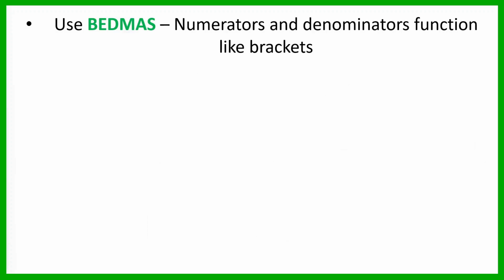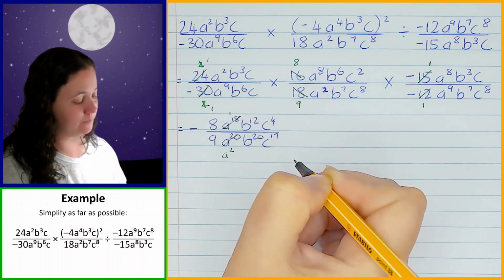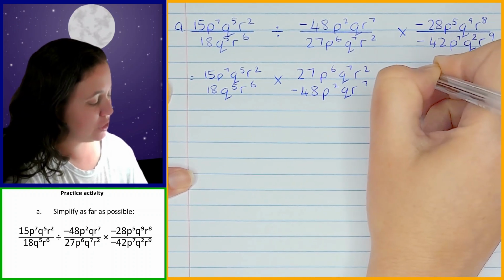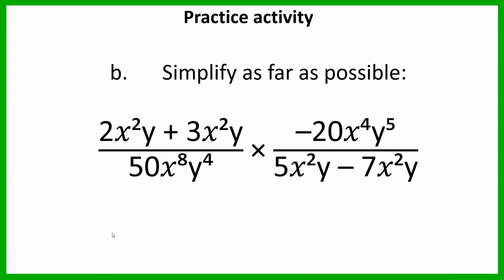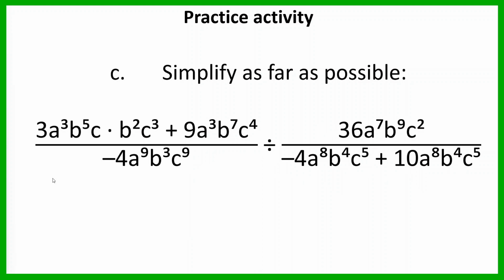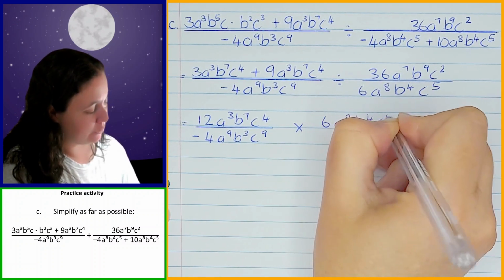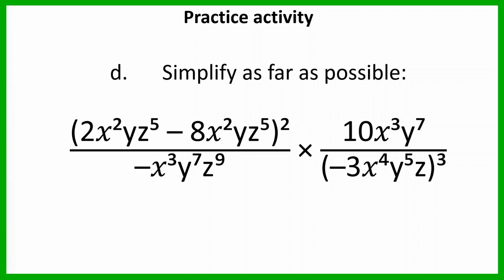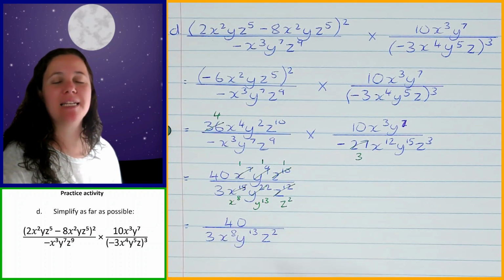Grade 9 Maths Term 1 Lesson 27 Multiplying and Dividing Algebraic Fractions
In this video, we'll dive into  Multiplying and Dividing Algebraic Fractions, a fundamental part of the Grade 9 Mathematics curriculum (CAPS) under the Algebraic Expressions topic. Here's a breakdown of what you can expect to learn:

✅ Process for multiplying and dividing algebraic fractions

✅ Practicing multiplying and dividing algebraic fractions

Join me in this educational journey as we unlock the mysteries of  Multiplying and Dividing Algebraic Fractions. Happy learning! 📖🎓📊

Timestamps:
00:00 Process for multiplying and dividing algebraic fractions
01:41 Example - Multiplying and Dividing Algebraic Fractions
06:41 Practice activity a
15:08 Practice activity b
21:19 Practice activity c
30:17 Practice activity d